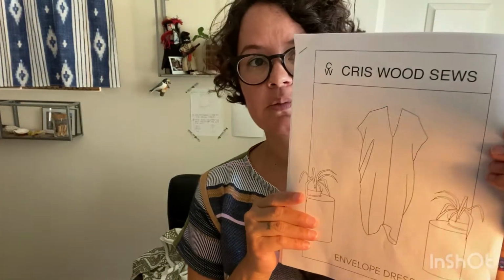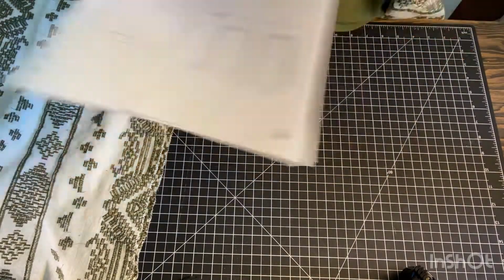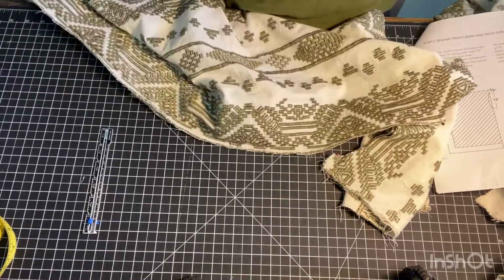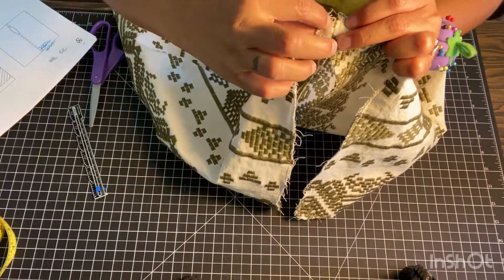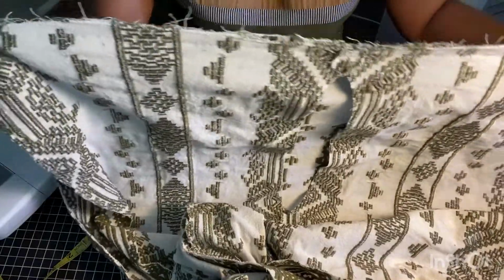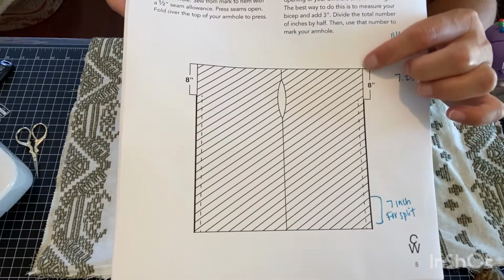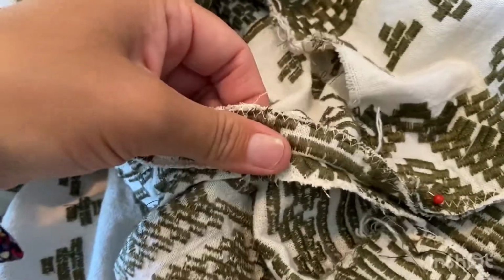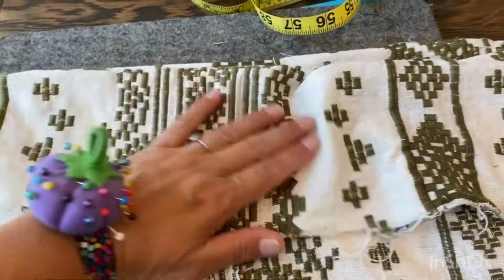Envelope Dress Sewing Tutorial